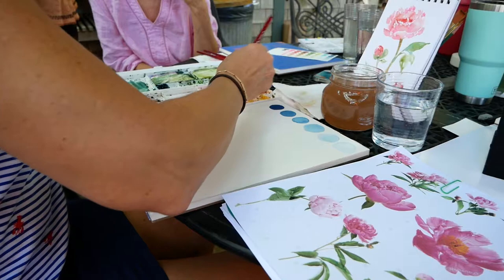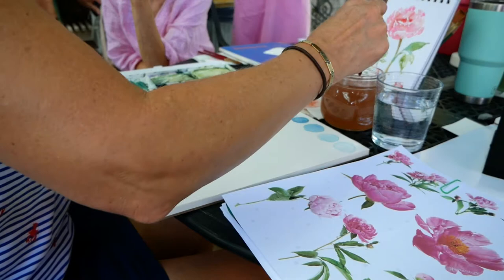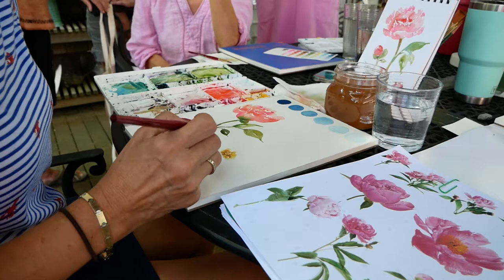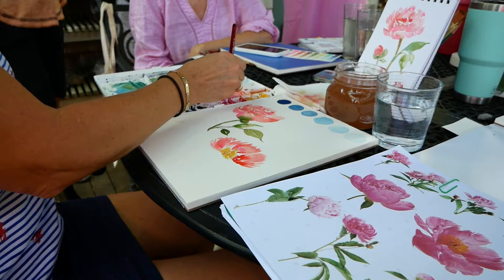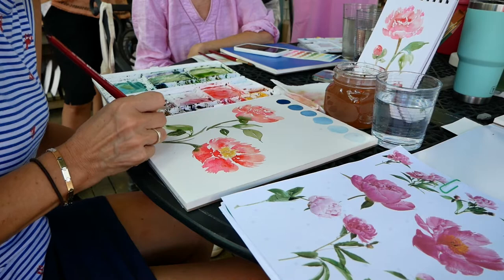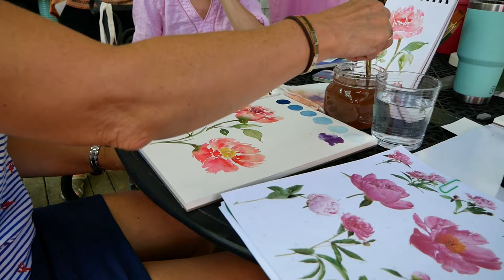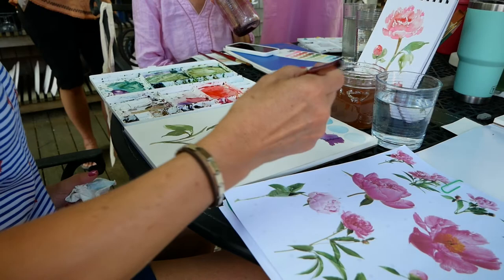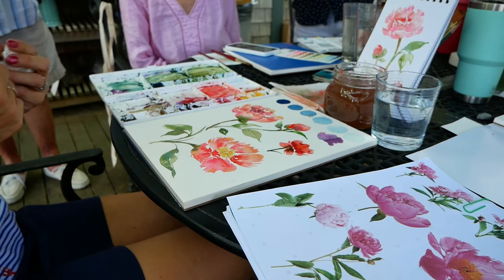Paint a Watercolor Peony with Leslie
Quick and easy watercolor flower painting. Watch as Leslie demonstrates how to paint wet on wet peonies. Learn how to create beautiful bleeds and to paint delicate leaves. There are no mistakes!